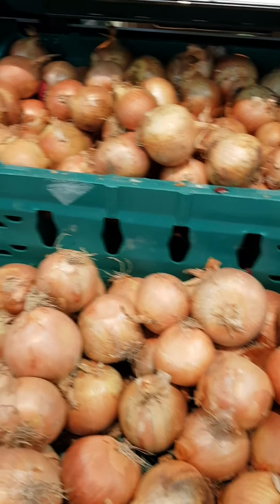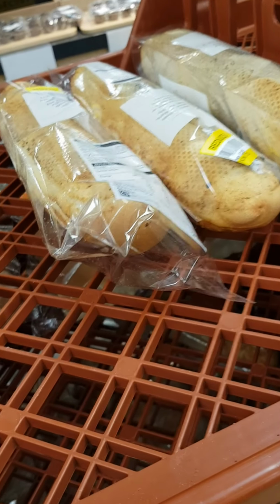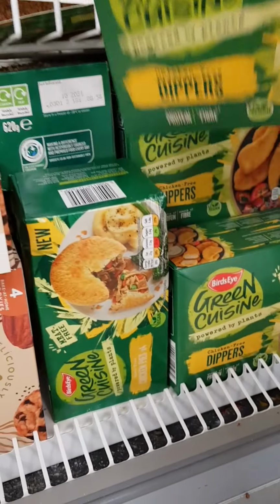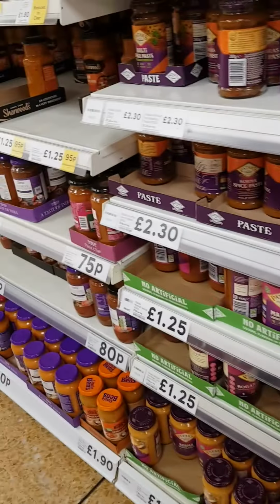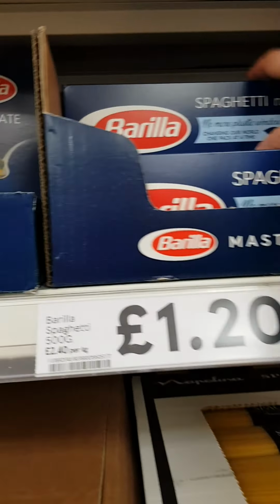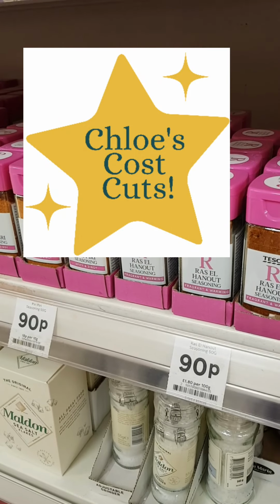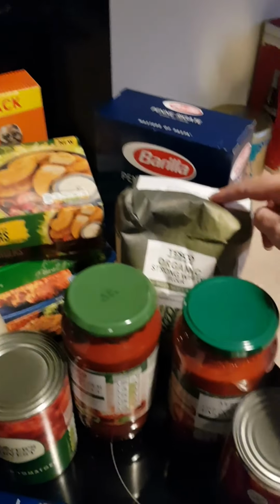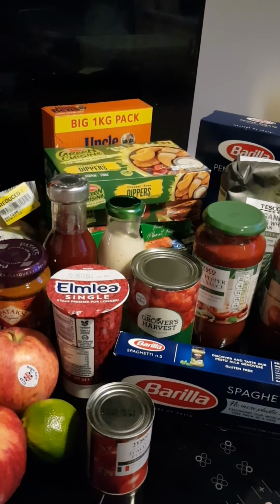VERY GREEN LOCKDOWN - Day 21 - Eco Friendly Supermarket Swaps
Today I have got out of the house in order to visit a major supermarket and show you some eco friendly food swaps. Many of them will also save you money too!

Alongside veg box deliveries and using independent grocers/butchers/fishmongers, it is important to make sure our supermarket shops are as green as we can make them! Whilst we cannot always find what we want in a plastic free, or British produced alternative, we must try our best, and use our voice and our wallet to show producers that we want an alternative!

The amount of packaging put on the shelves by the UK grocery retail market was at to 948,000 tonnes in 2017. Leading supermarkets produce more than 1.2 billion plastic bags for fruits & vegetables, 1.1 billion plastic carrier bags, and 958 million bags for life.

Many of our supermarkets are slowly phasing out unnecessary plastic packaging and letting you use your own containers at the deli counters, and many of them have signed up to the UK's 'Plastic Pact' which you can read about at the below links. Let's keep the pressure on!